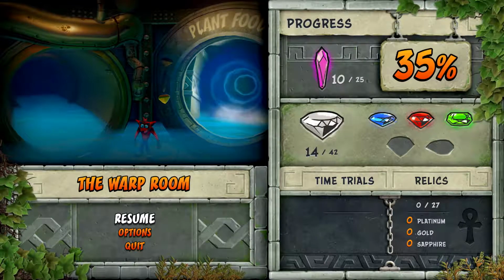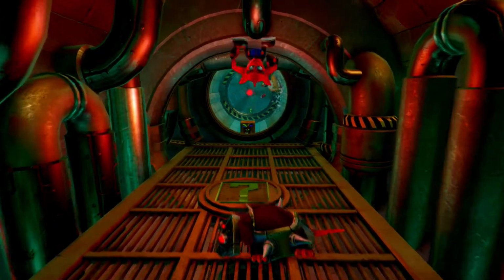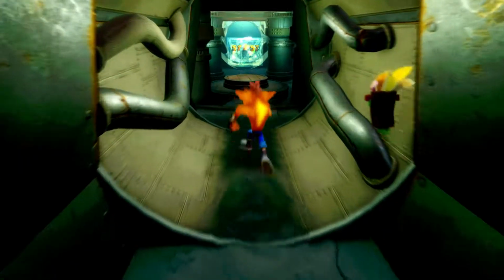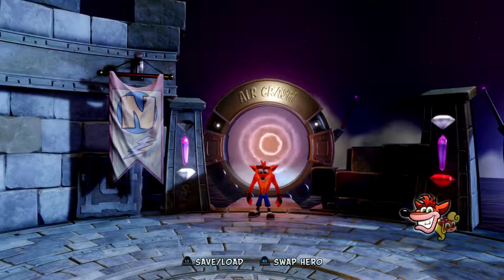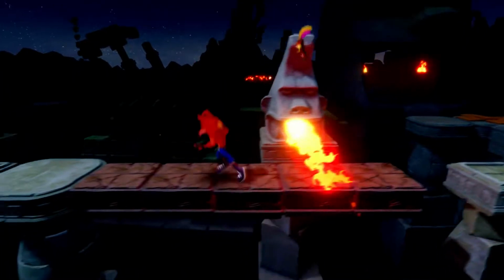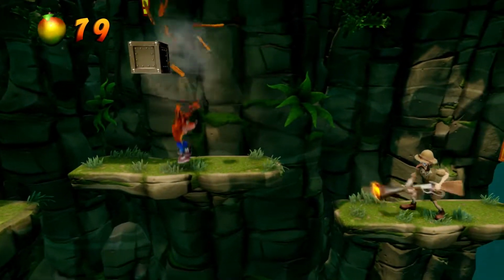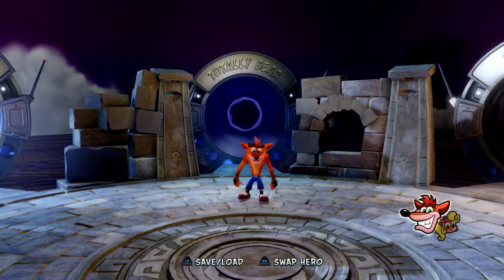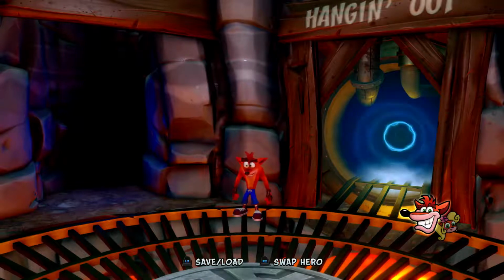Let's Play Crash Bandicoot N. Sane Trilogy (PS4) [PAL] Part 12 : LEAPING OVER LONG DARK ICY PITS!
Welcome to Part 12 of Let's Play Crash Bandicoot N. Sane Trilogy (PS4) [PAL] that contains AAA remasters of the 3 original PS1 games, Crash Bandicoot 1, Crash Bandicoot 2 Cortex Strikes Back and Crash Bandicoot 3 Warped! Each game in this trilogy is being done in chronological order. I continue with Crash Bandicoot 2 Cortex Strikes Back and complete all the levels in the third warp room to unlock all the levels in the fourth warp room, along with some more backtracking and completing the first secret level in the game! All parts as of the previous two parts of the LP onwards were all reverted back to being recorded using my Elgato Game Capture HD60 S in 1080p 60FPS, due to encountering recent issues with the Elgato Game Capture 4K60 Pro. Therefore, all future parts of the LP shall remain using the HD60 S until further notice. Part 10, 11, 12, 13 and 14 were all recorded on the same day on 26/03/2018, so the next two parts, ultimately concluding my CB2CSB 100% completion playthrough for the LP, shall be up ASAP, whenever possibly most convenient! Future projects will come in their own good time so please be patient!

WARNING! : TURN DOWN YOUR VOLUME FOR THIS PART DUE TO PISSTAKES!